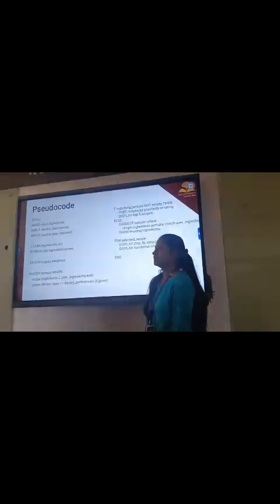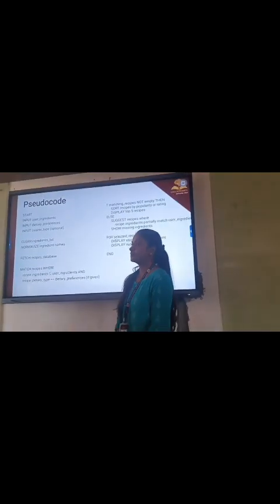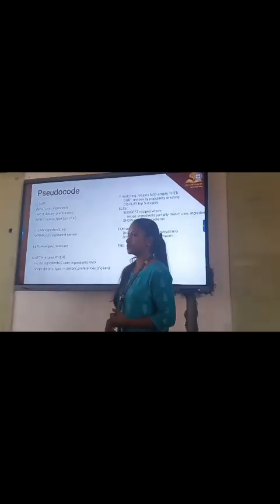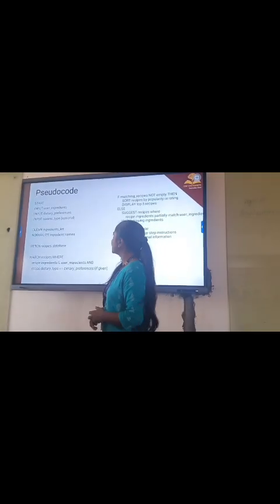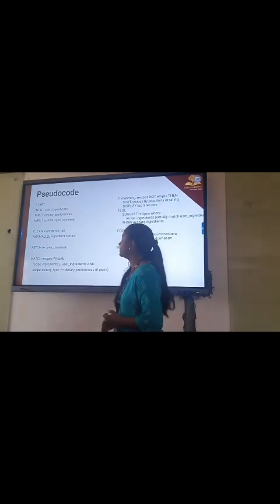PBL Review 3.video